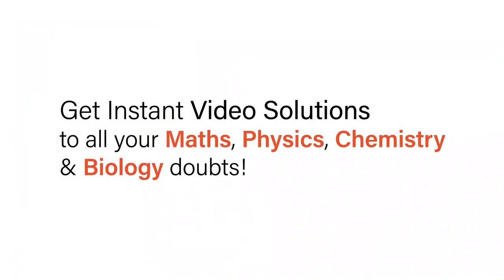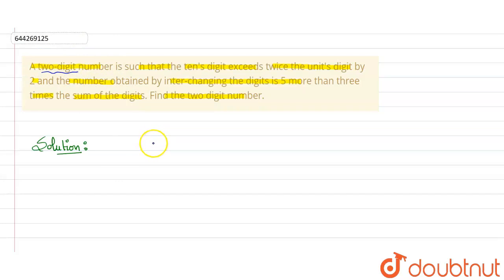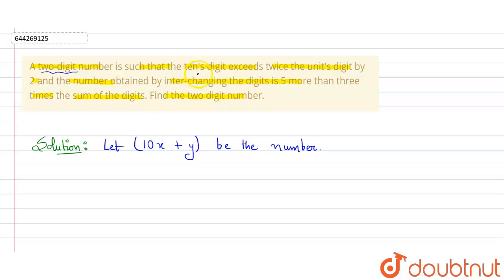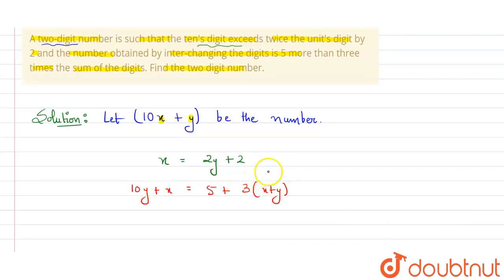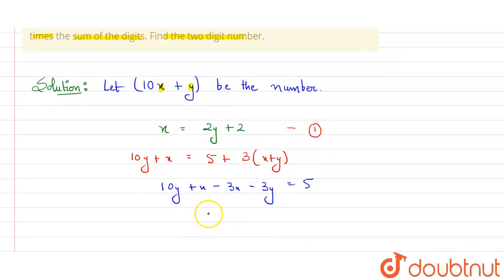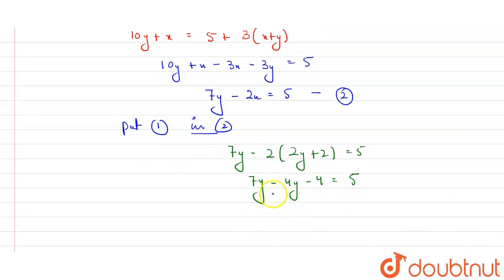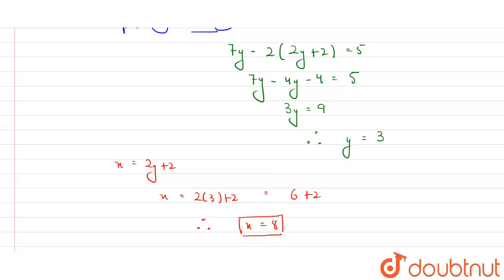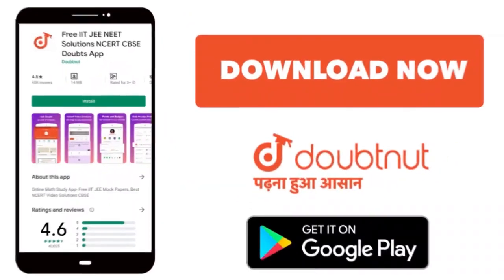A two-digit number is such that the ten\'s digit exceeds twice the unit\'s digit by 2 and the nu...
A two-digit number is such that the ten\'s digit exceeds twice the unit\'s digit by 2 and the number obtained by inter-changing the digits is 5 more than three times the sum of the digits. Find the two digit number.
Class: 9
Subject: MATHS
Chapter: SIMULTANEOUS EQUATIONS
Board:ICSE

👉 Have Any Query? Ask Us.